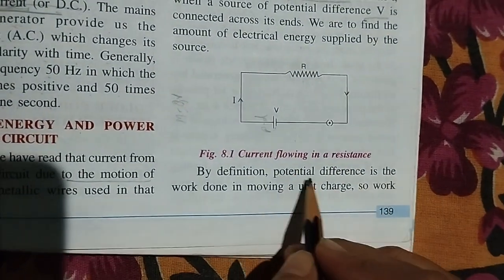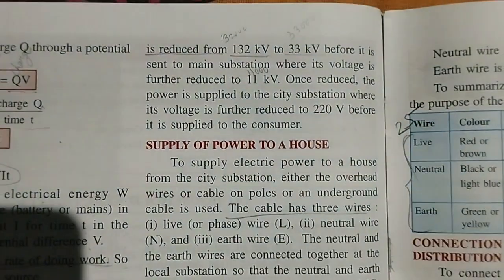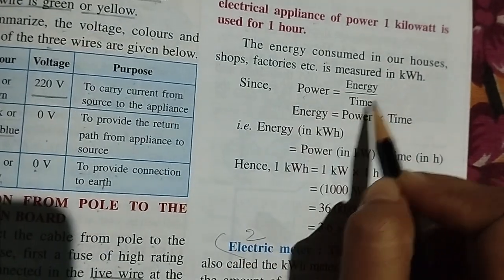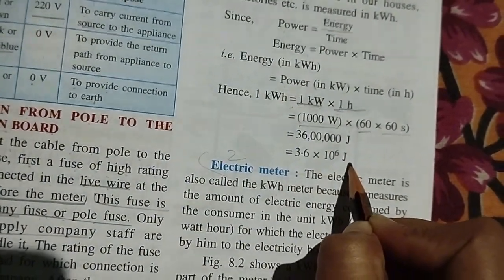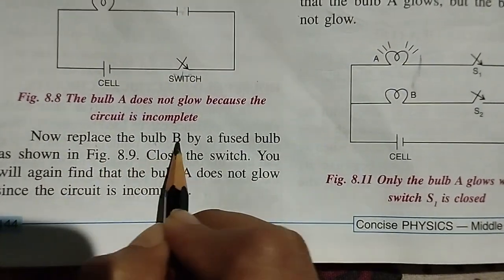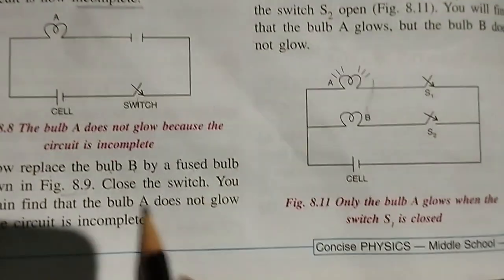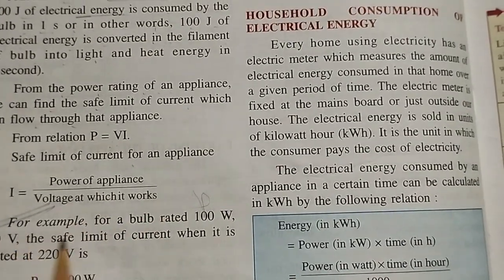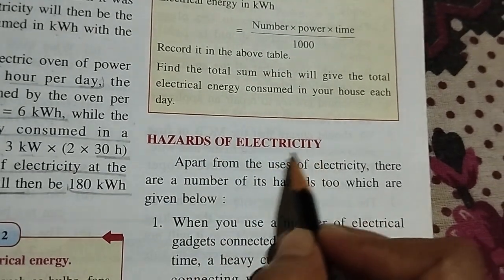chapter 8 Electricity class 8th physics ICSE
Physics
Chapter 8
Electricity

Topic.
A) Household Electricity
Introduction.
Electrical Energy and power consumed in a circuit.
Electric meter.
Electric Fuse.
MCB.
Earthing of the appliances.
Hazards of Electricity.
Precautions..